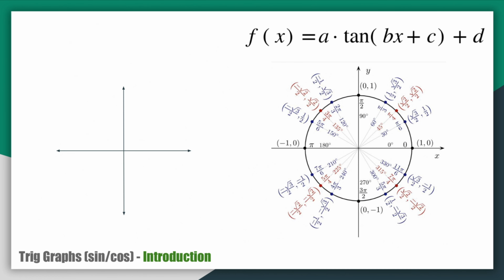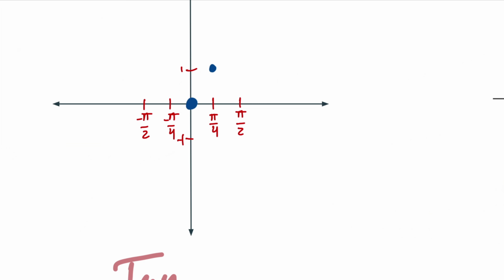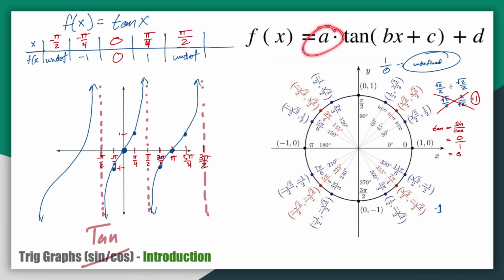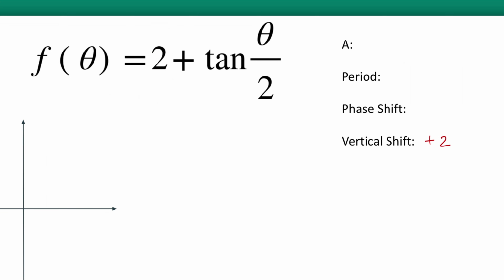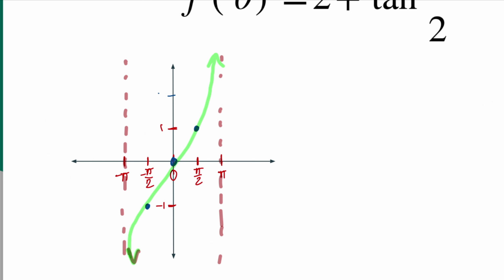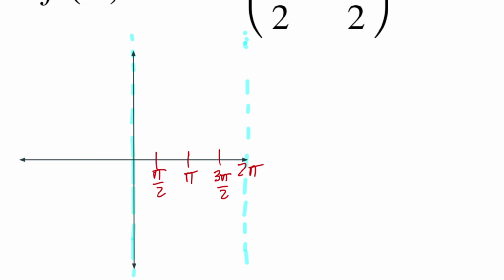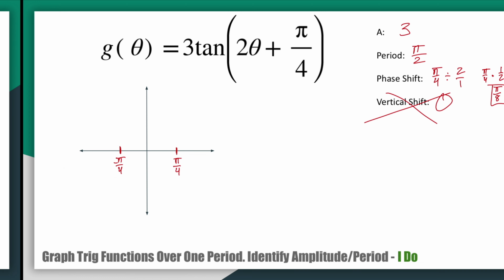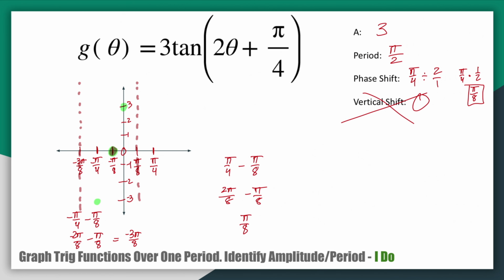Transforming Tangent Function - Algebra 2 - 8.8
How to apply all the transformations to the tangent function!